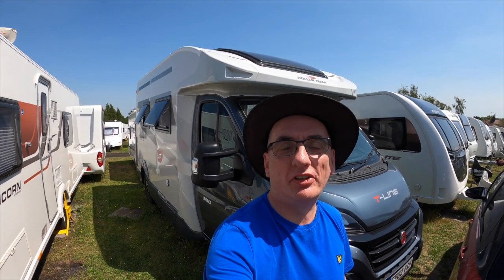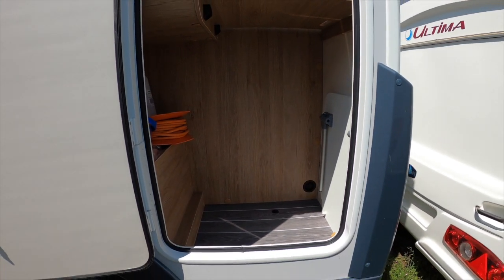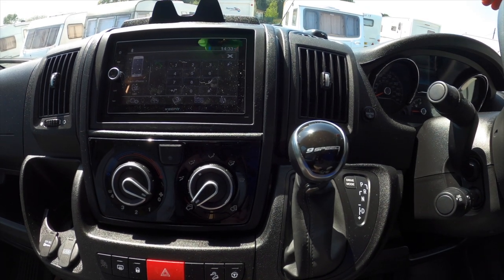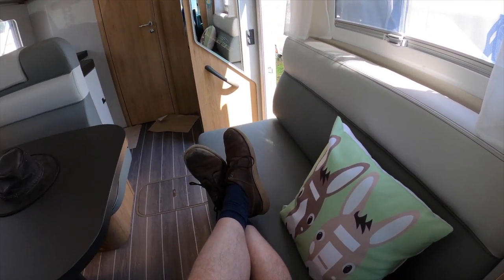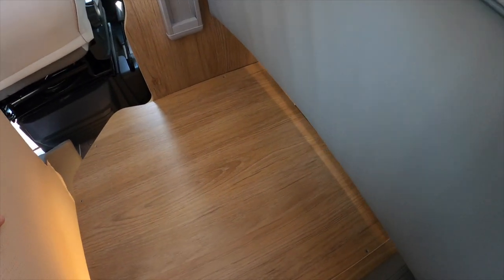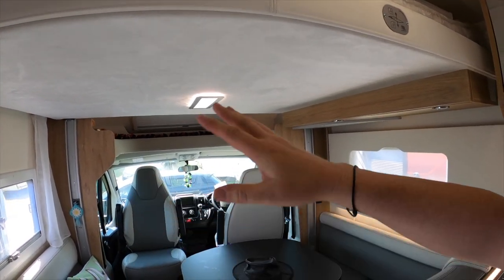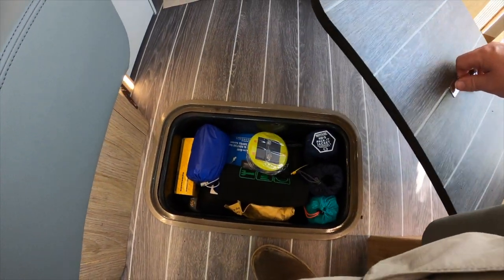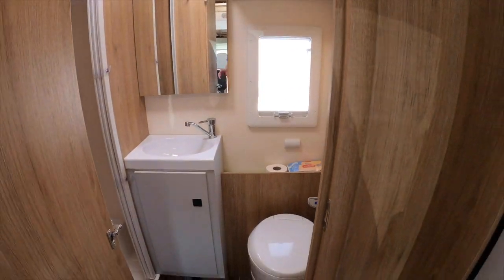We Sold Our CAMPER! | Walk Around Our New Roller Team T-Line 590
Roller Team 590 T-Line Review

In this video we review our new motorhome; a Roller Team T-Line 590.

00:00 Introduction
00:46 Vehicle Make and Model Specifics
04:52 External Features (including access points for water and electric) and garage
09:56 Stepping into our Motorhome
11:51 Cab area (Features and Controls)
23:15 Habitation Area (including heating, water tank and leisure battery locations)
30:03 Habitation Control Panels (Heating and System)
32:56 Elevated Bed
35:34 Kitchen Area
41:06 Safety Cut Out - Heating System
42:33 The Cost of Carpet (Roller Team) and our Plan B
44:31 Bathroom
49:35 Outro Chat

We also use the following Amazon products;

Amazon Music Unlimited (trial offer)

Amazon Kindle Unlimited (trial offer)

Have any suggestions, vehicles to review or anything related to our channel?